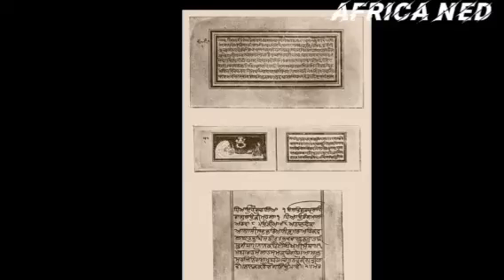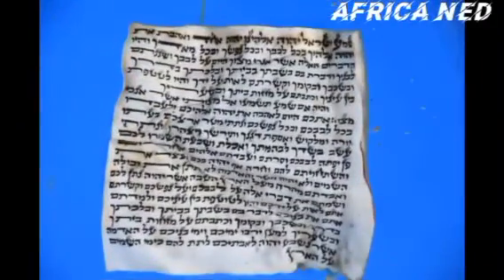DEMOTIC WRITING - ANCIENT EGYPTIAN MYSTERY